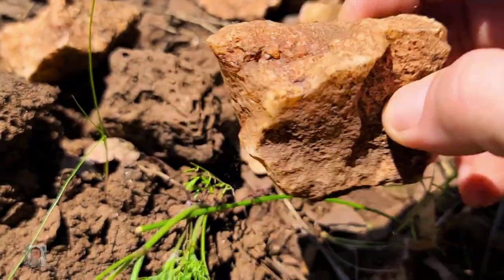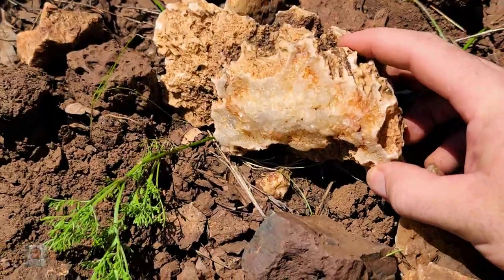Oregon Rocks! Rockhounding Oregon | Geodes and Waterline Agates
Went to the spot W/ RHQ to see if we could find some cool agates and stuff.

It was an awesome day and I hope you enjoy the adventure too ^^